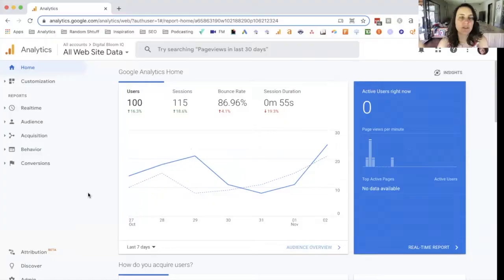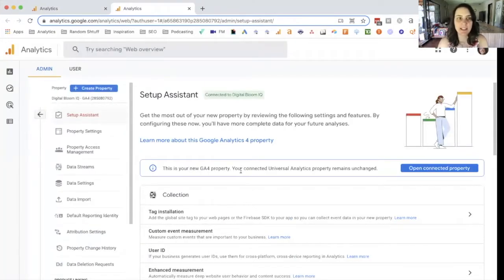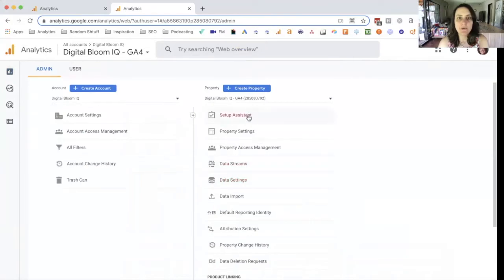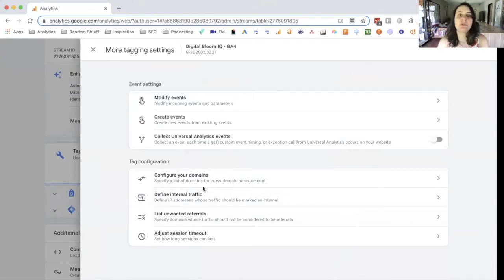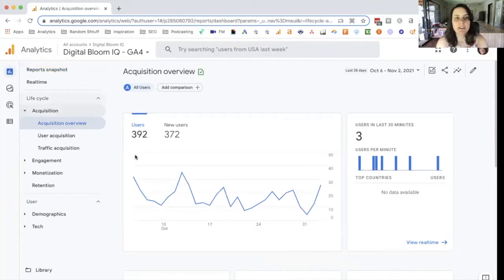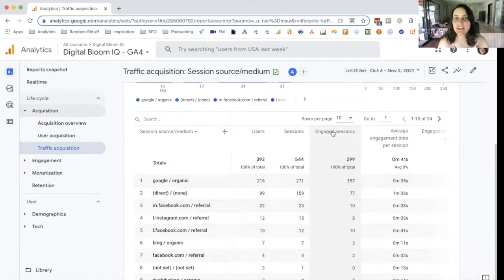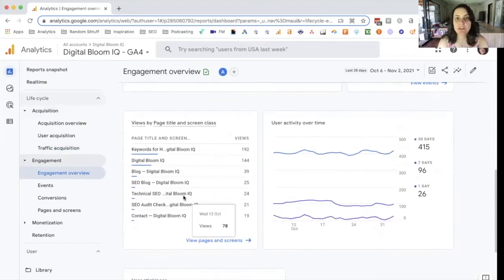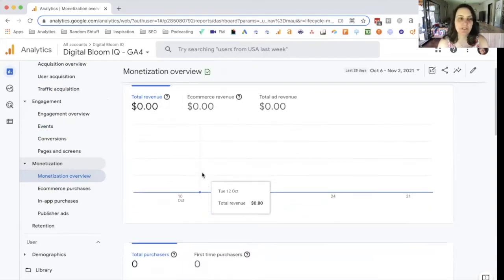Should I migrate to the new version of Google Analytics (GA4)?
A lot of my clients have been asking me about GA4 and I’m excited to share my thoughts! This episode reviews some of the biggest differences between Universal Analytics and Google Analytics 4 and what you need to know as a small business.

Get email updates on all podcast episodes (+ SEO tips, behind the scenes, and early bird offers)